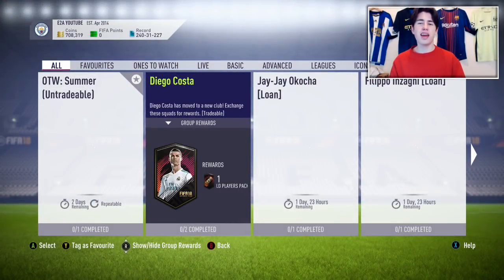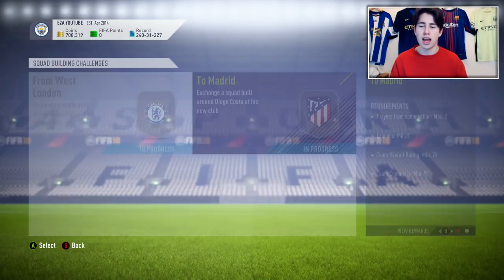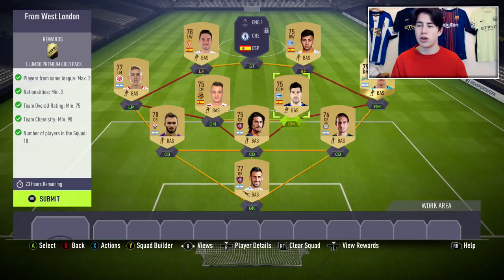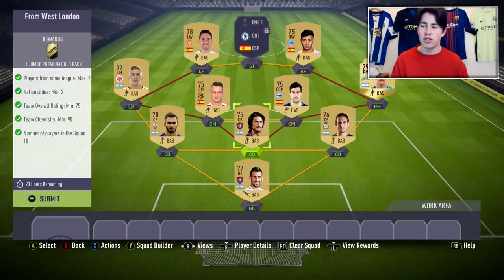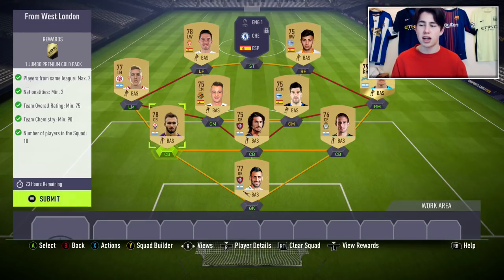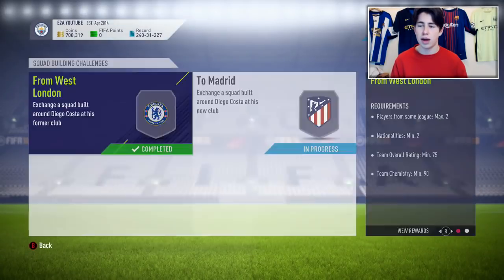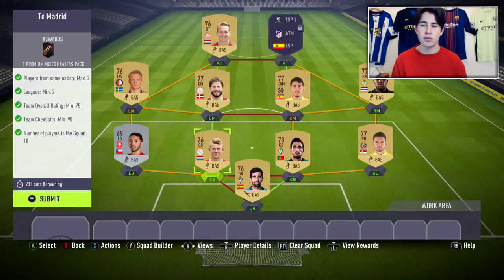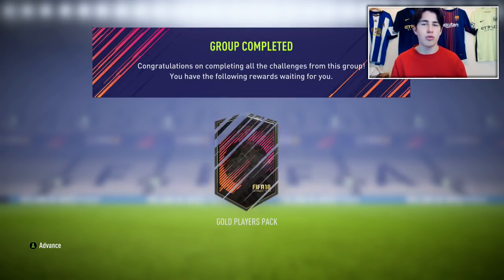DIEGO COSTA SBC! (CHEAP/EASY) | FIFA 18 Ultimate Team